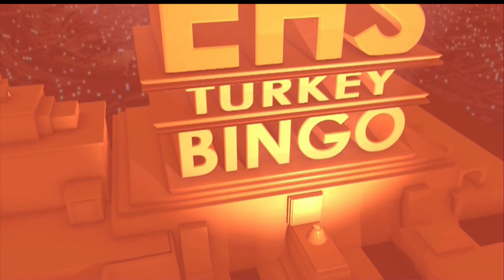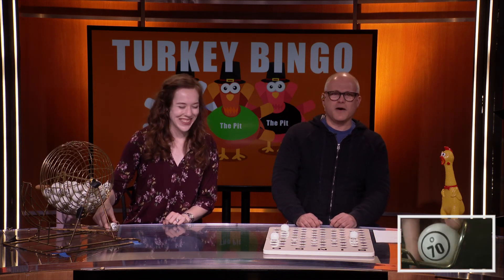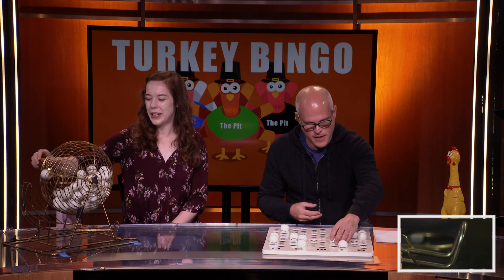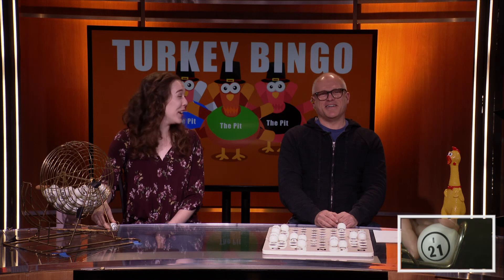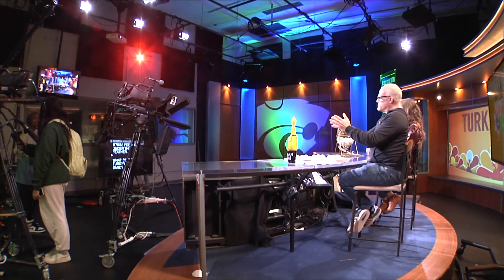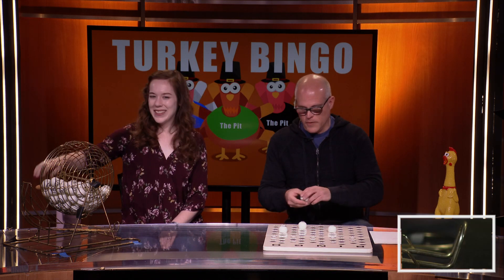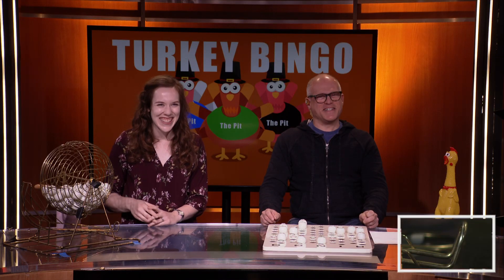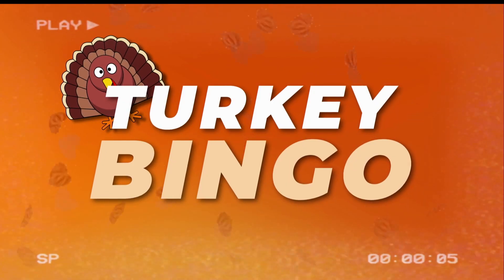Eagan AM 11 23 2023 Turkey Bingo